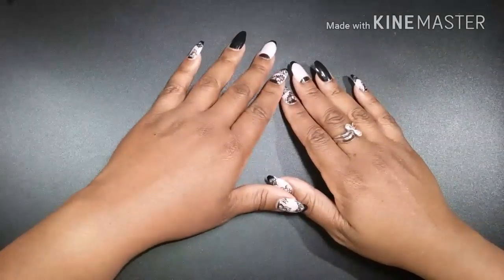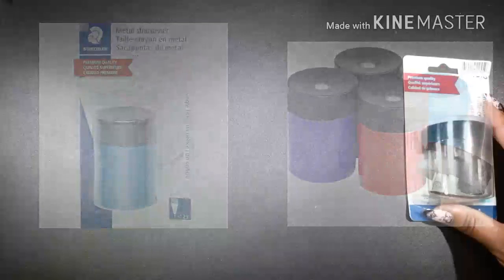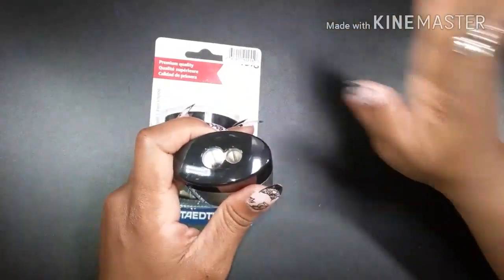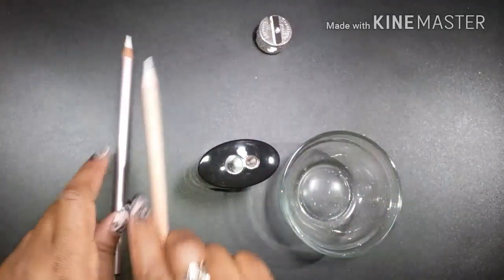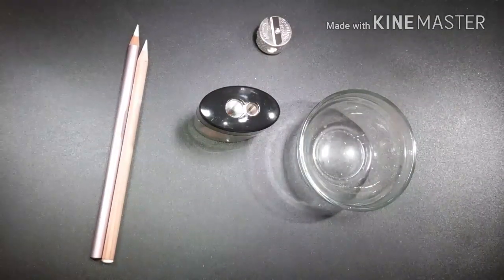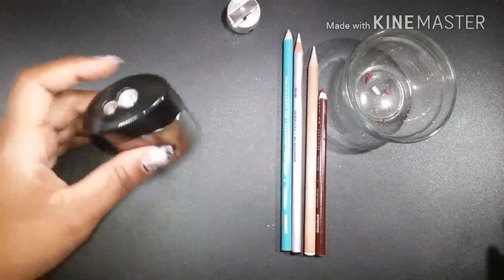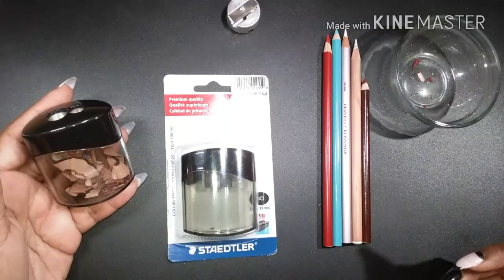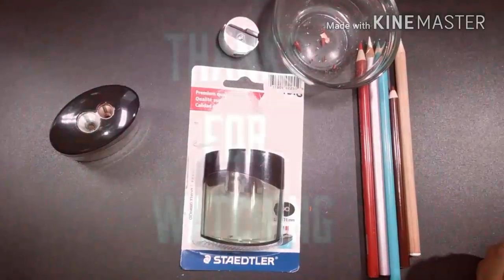Review- Staedtler Metal 2 hole Pencil Sharpener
Staedtler Metal 2 hole Pencil Sharpener Review.
I have found my NEW Secret Weapon for Sharpening my prismas without breakage!
It also has a big enough hole to sharpen my Derwent Pencils too!!!

Staedtler pencil sharpener

Check out this video sharing some of my pencil
Sharpeners and what I have found to work the best.

gh or 2, and Much More. Come and Color my World and Color this life with me.

                       💖 Channel Support 💖
If you would like to contribute to the channel, here are my Donation Links. Any Little Bit Helps The Channel with purchases of new art supplies and coloring books as they become available to share with you and to film reviews and tutorials on a regular basis. Your Support makes it possible for me to continue to improve the channel and provide you with Valuable and Entertaining Content. Thank you So much for your Support 😘

Facebook Groups-
Dollardiva99 Coloring World-

World of flowers by Johanna Basford

Staedtler two hole metal Sharpener (2 @ $12 or 1 @ $7)

Beautique metal Sharpener

Tagaal sharpener

Faber Castell Sharpener